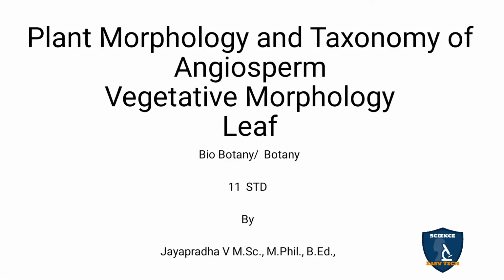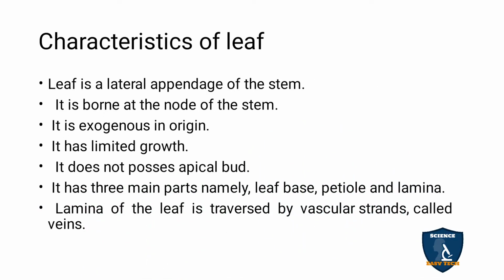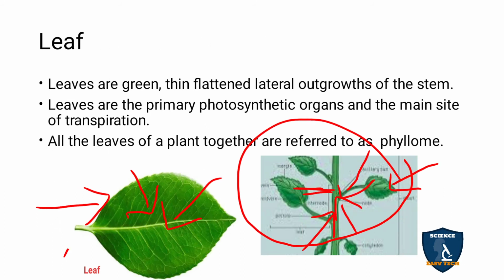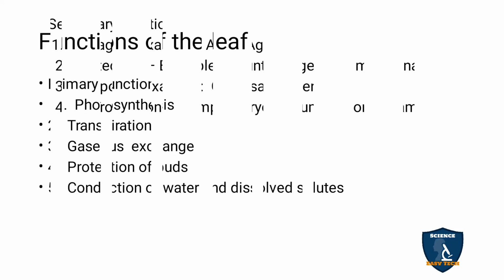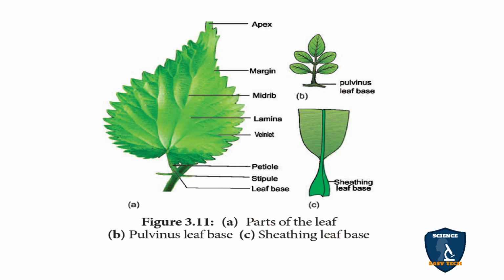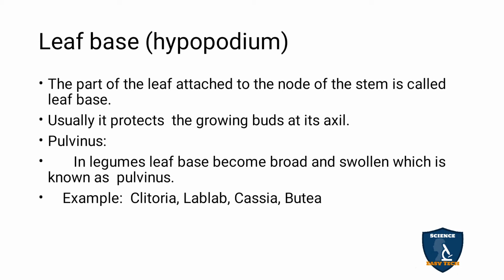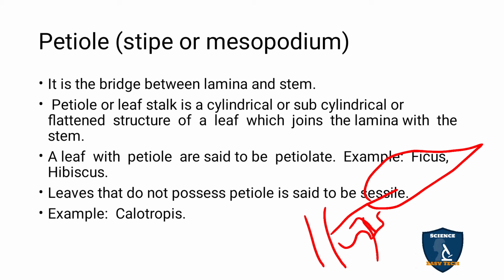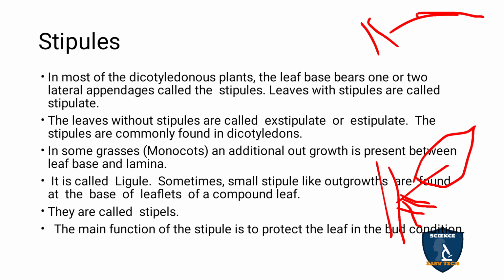Leaf I Vegetative Morphology I Botany I Class 11 |TNSCERT/CBSE |NEET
Leaf l I Vegetative Morphology | Plant Morphology and Taxonomy of Angiosperm  | 11 Class Botany | NEET | Science Easy Tech
Subject: Biology- Botany
Class: 11
Unit: 2 Plant Morphology and Taxonomy of Angiosperm
Chapter 3 Vegetative Morphology
Syllabus: CBSE / TNSCERT
Topic : Leaf
Leaf
Characteristics of leaf
Functions of the leaf
Parts of the leaf
Leaf base (hypopodium)
Petiole (stipe or mesopodium)
Lamina (Leaf blade)
Stipules